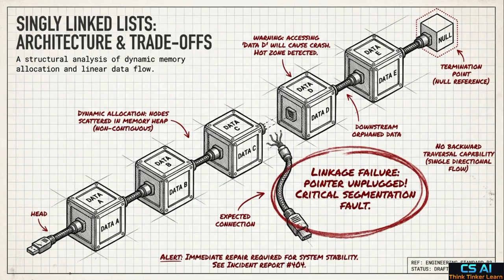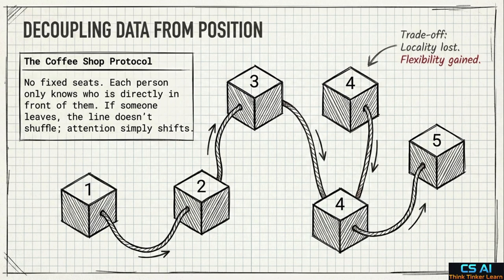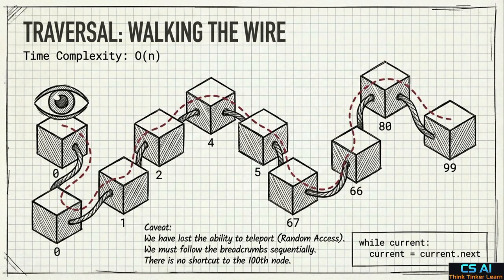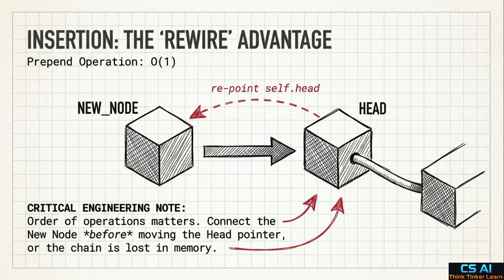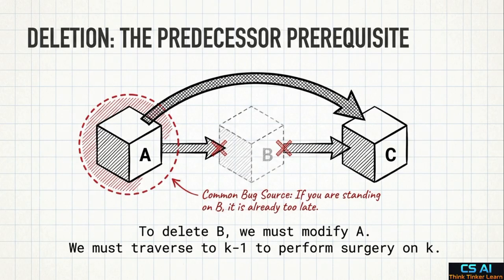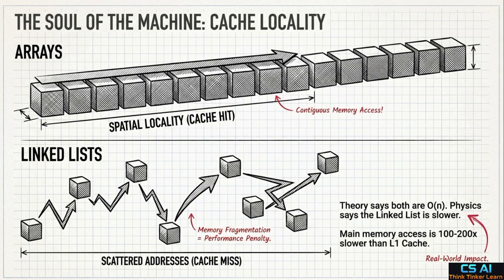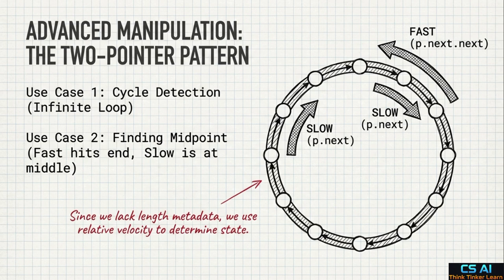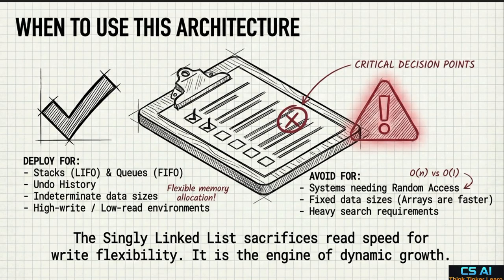DSA | Singly Linked Lists Explained: Architecture, Trade-offs & Memory Mechanics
Welcome to a mechanical teardown of dynamic memory! In this session, we move from the rigid, contiguous world of **Arrays** into the scattered, flexible world of **Singly Linked Lists**.

Whether you're a student learning Data Structures and Algorithms (DSA) or a developer prepping for a technical interview at top tech firms, understanding how memory and pointers work under the hood is critical. We break down the trade-offs of the "Real Estate" in your RAM and show you how to operate the machine without losing data in the void.

🚀 **Dynamic Allocation:** Why scattering data across the memory heap is a superpower for growth.
📊 **The Cost of Rigidity:** Why standard Arrays fail when you need frequent insertions and deletions.
🛠️ **Node Architecture:** Deep dive into the "Atomic Unit"—data payloads, pointers, and the critical lifeline of the next reference.
⚡ **Surgical Operations:** Step-by-step visuals of O(1) insertions and the "Bypassing Act" of deletion.
🔄 **System Upgrades:** How adding a **Tail Pointer** can solve the append bottleneck.
📉 **The Reality Check:** Why cache locality makes Linked Lists slower than Arrays in some physical scenarios.
🧠 **Advanced Patterns:** Using relative velocity with the **Two-Pointer Pattern** for cycle detection and finding midpoints.

**Decision Matrix Included:**
Not sure when to use a List over an Array? We wrap up with a critical decision matrix to help you choose the right tool for your specific project.

Singly Linked List, Data Structures, Linked List Tutorial, Computer Science, Algorithm Analysis, Memory Management, Pointers Explained, Software Engineering, Coding Interview Prep, Dynamic Memory Allocation

###  Timelines
* **0:00** - Introduction to Singly Linked Lists
* **0:18** - Architecture: Dynamic Memory vs. Arrays
* **1:19** - Why Arrays Fail: The Cost of Rigidity
* **2:01** - The Coffee Shop Protocol: Decoupling Data
* **2:40** - Component Spec: Node Architecture
* **3:17** - Traversal Logic: Walking the Wire
* **3:57** - Search Logic: Linear Discovery (O(n))
* **4:37** - Surgical Insertion: The Rewire Advantage
* **5:21** - Insertion Latency: Why Location Matters
* **6:08** - System Upgrade: The Tail Pointer
* **6:47** - Deletion: The Predecessor Prerequisite
* **7:31** - The "Delete Last" Bottleneck
* **8:13** - Soul of the Machine: Cache Locality & Fragmentation
* **9:06** - Advanced Manipulation: The Two-Pointer Pattern
* **9:53** - Performance Specifications Comparison
* **10:28** - Decision Matrix: When to Use This Architecture